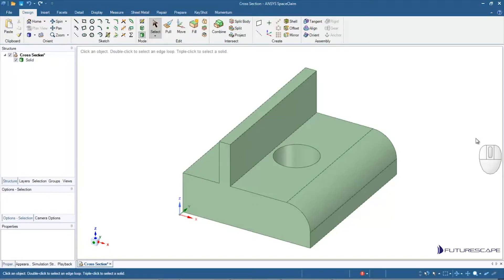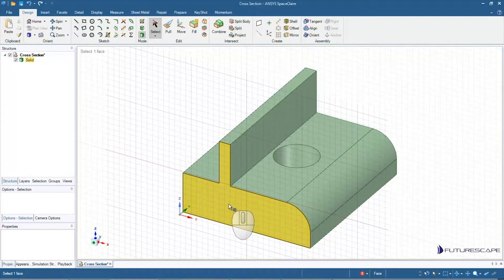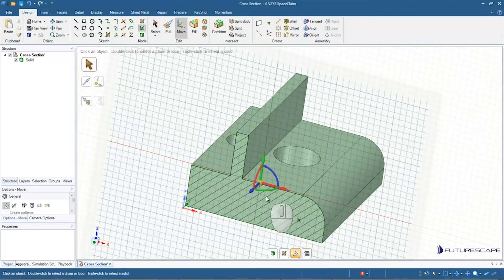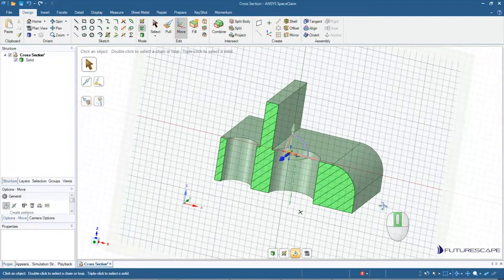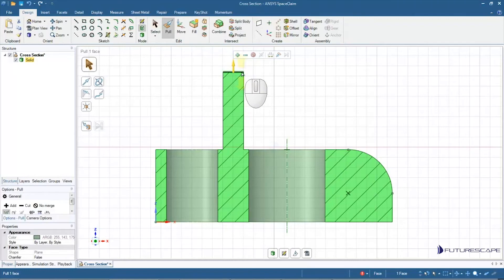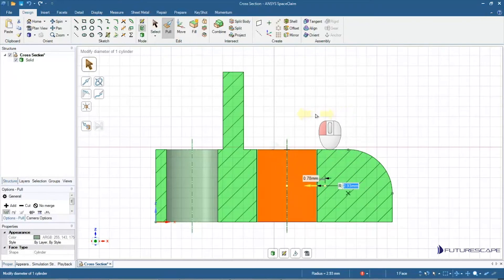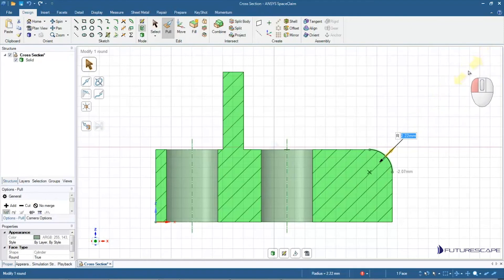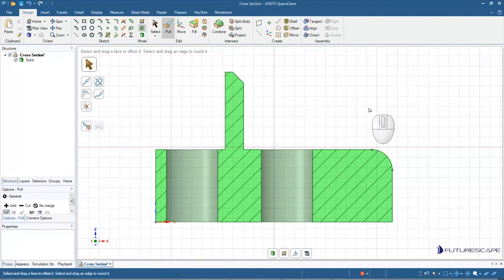SpaceClaim Tutorials - Cross Section 2018